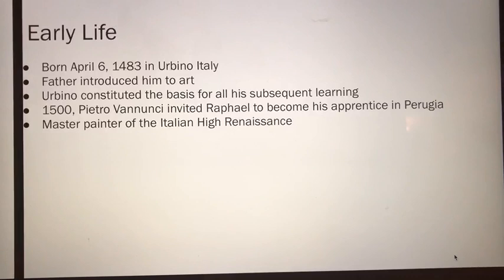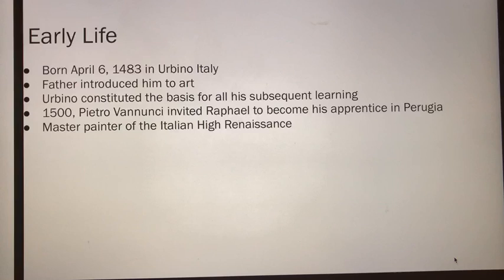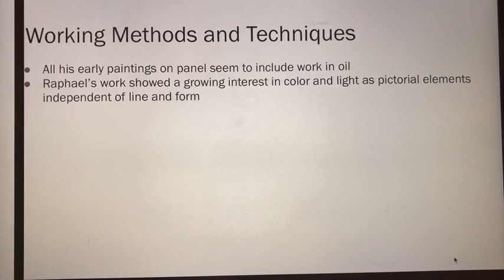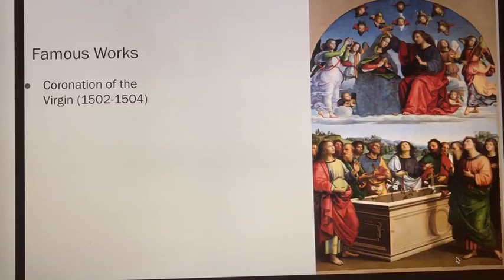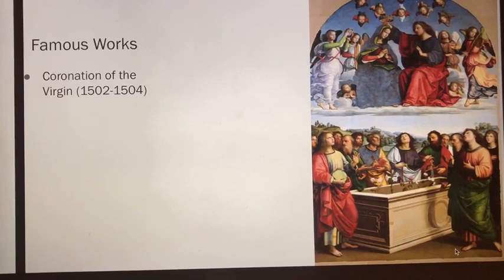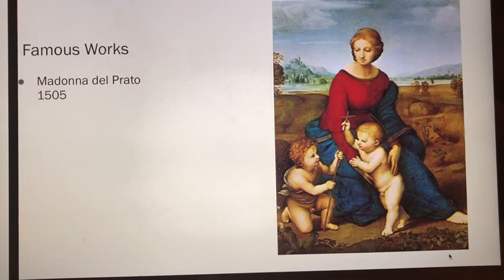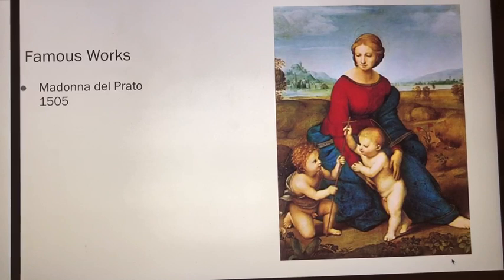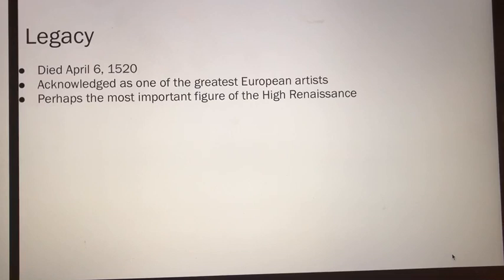Collins MajorAssignment2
Rafael